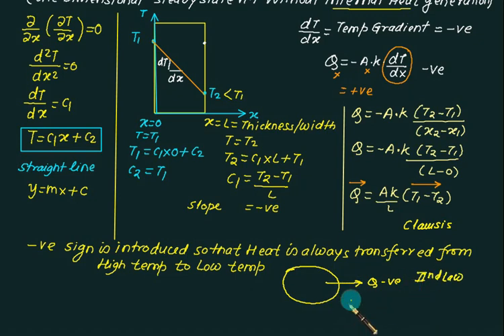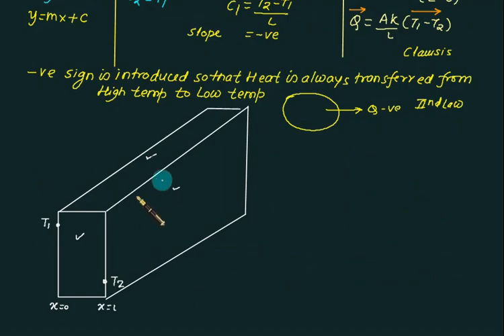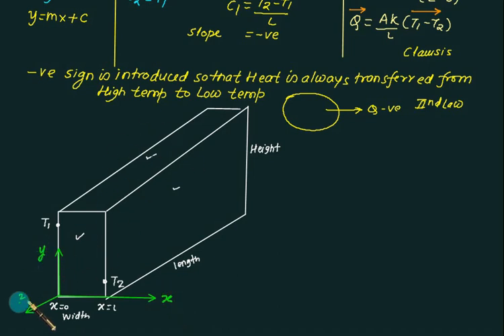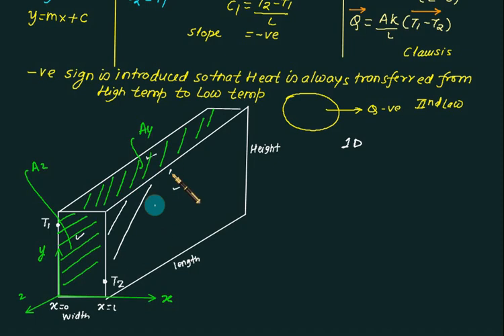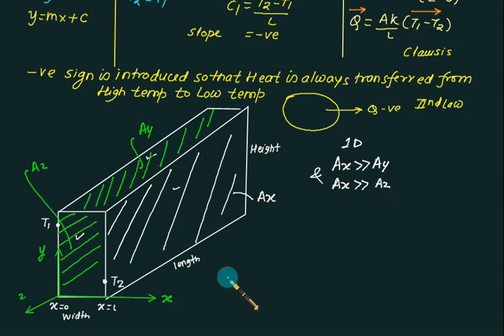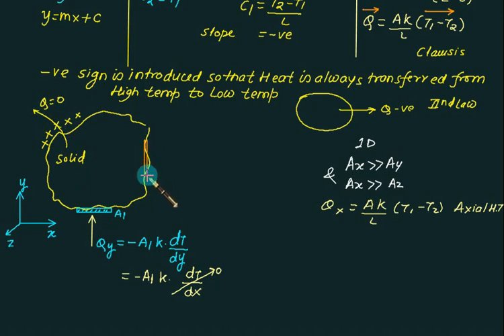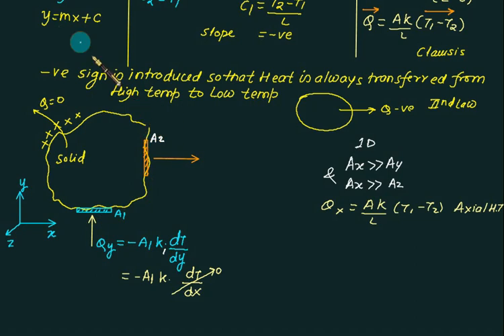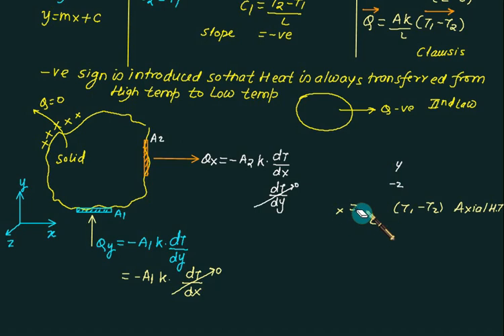04 Conduction heat Transfer through Slab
This lecture series titled "HEAT TRANSFER" is meant for under graduate students of Mechanical, Aerospace, Aeronautical, Chemical, Metallurgy Engineering. Conduction Heat Transfer Through Composite Slab for GATE, this is one of the important topic for heat and mass transfer Conduction heat Transfer through Slab, concept of thermal resistance